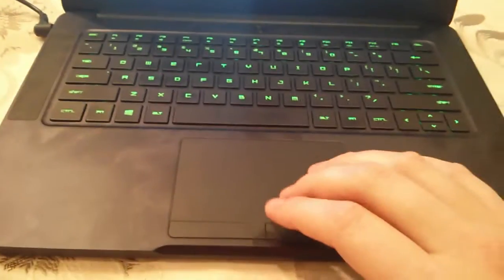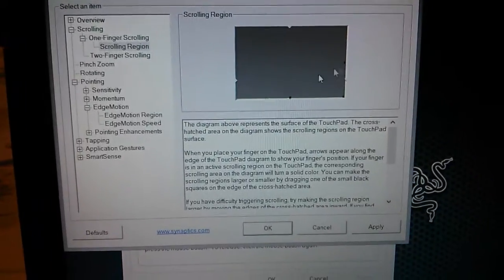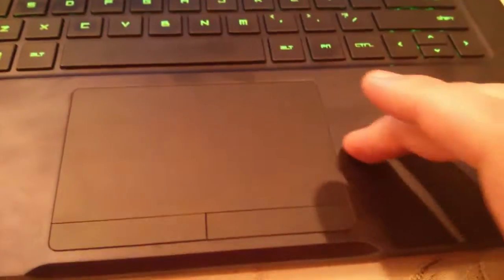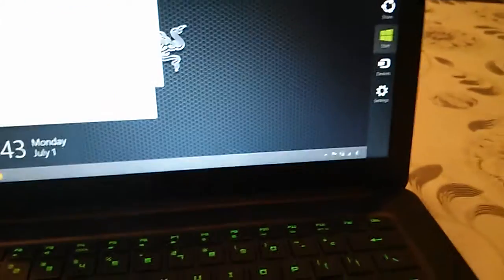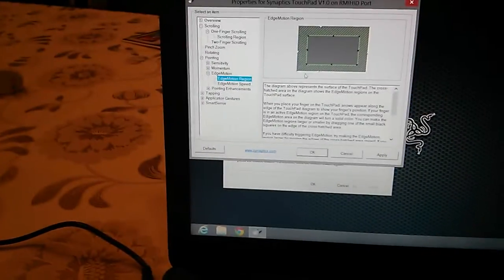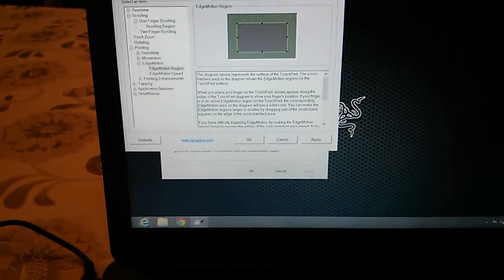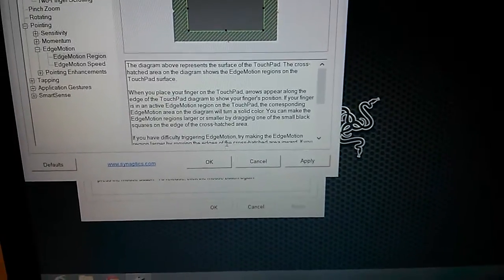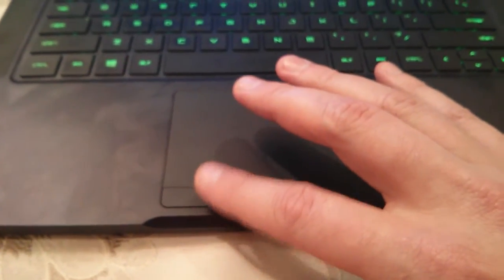Razer Blade 14 Trackpad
Tip - the trackpad has regions set up for gestures. Sometimes I would swipe the trackpad and nothing would happen because I was swiping in a dedicated region. You are able to remove or customize them.